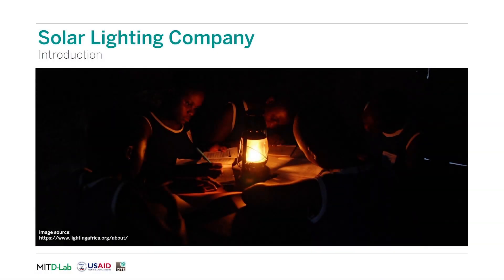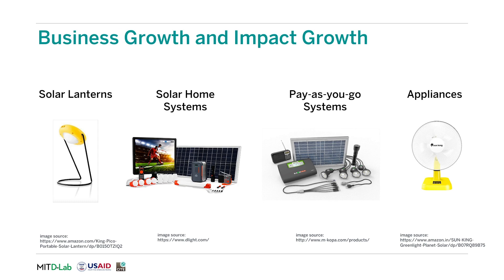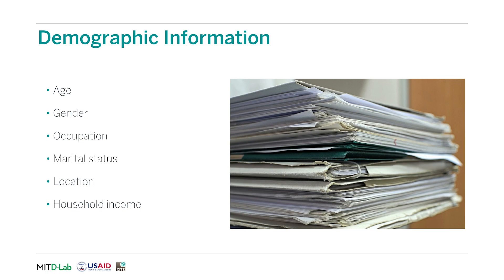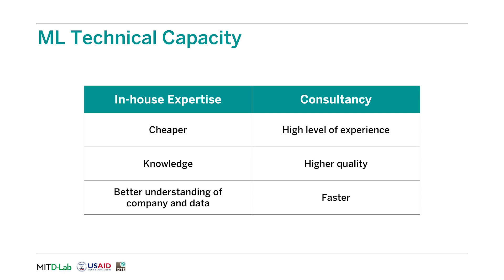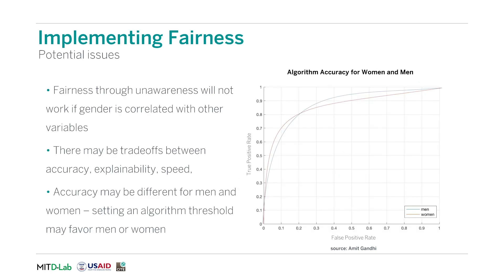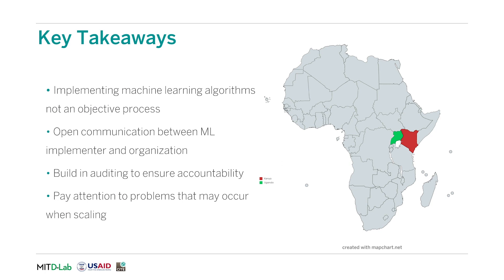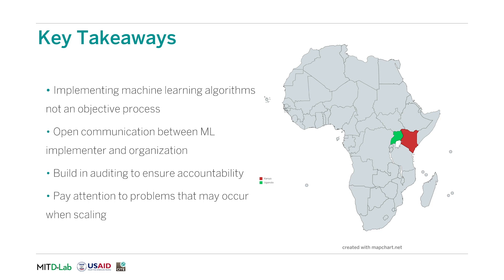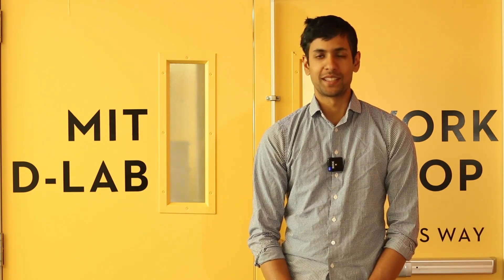Solar Lighting Example, Exploring Fairness in Machine Learning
MIT RES.EC-001 Exploring Fairness in Machine Learning, Spring 2020
Instructor: Amit Gandhi

This video presents a case study in which a government/NGO may want to incorporate machine learning and discusses pros and cons of implementing ML-based solutions. It will highlight important interactions between the ML-implementer and an organization.